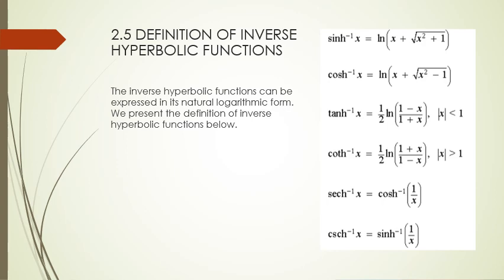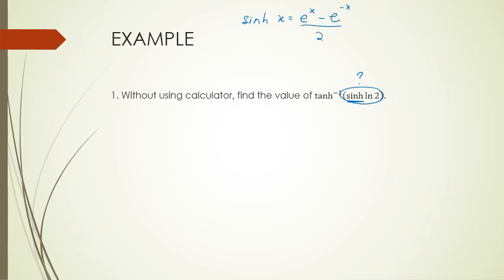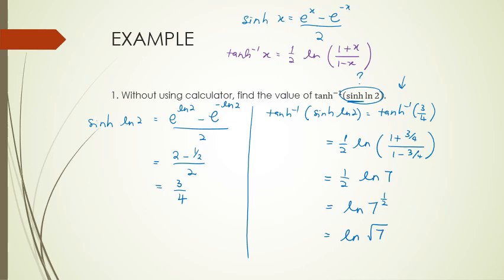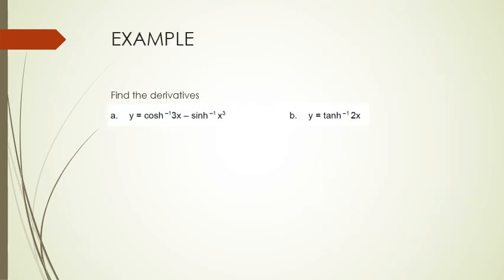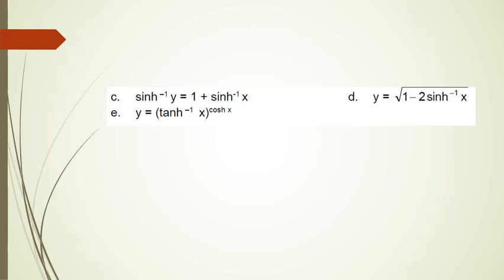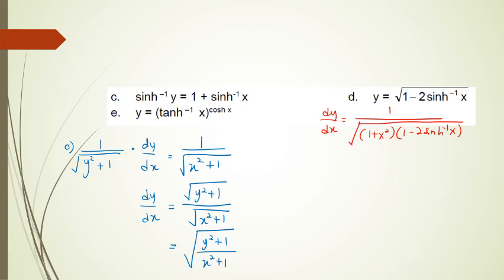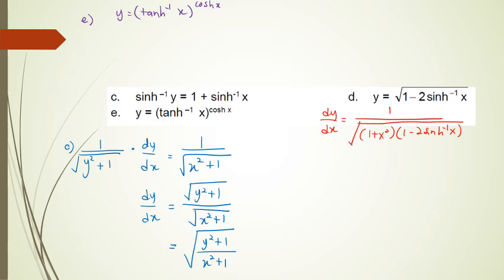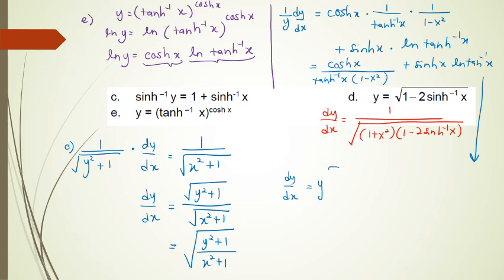CHAPTER 2 4 DEFINITION AND DIFFERENTIATION OF INVERSE HYPERBOLIC FUNCTION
This video shows the definition and differentiation of inverse hyperbolic functions.